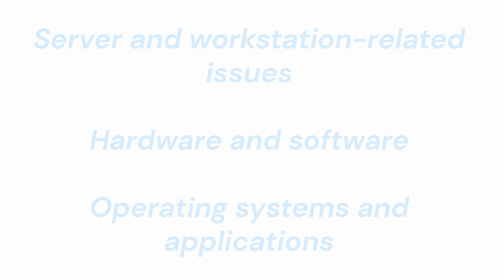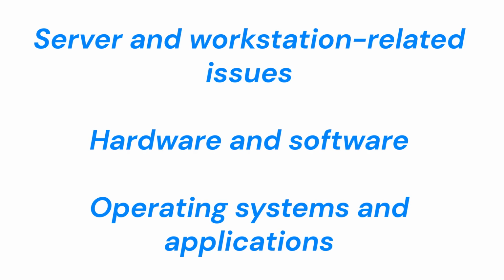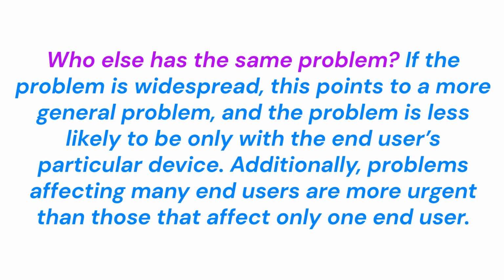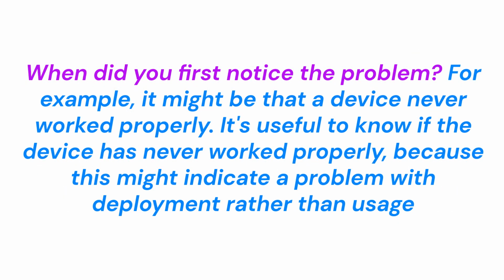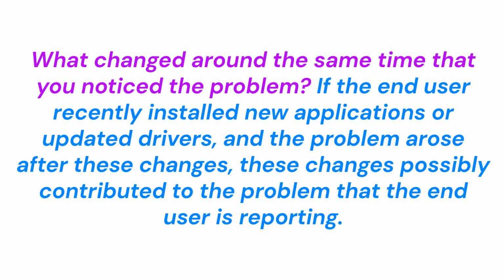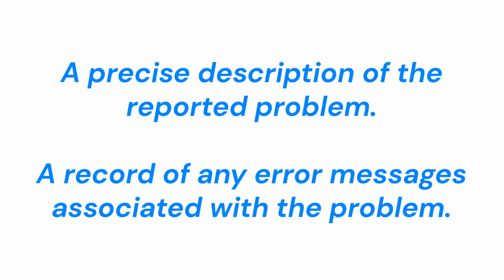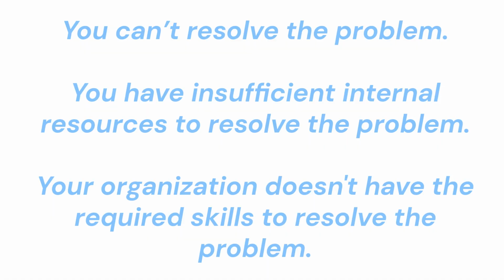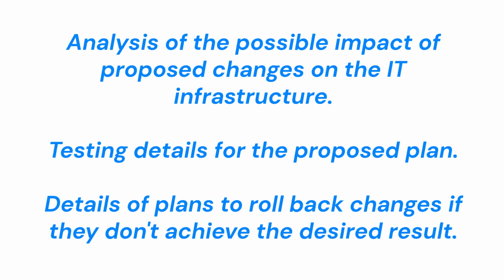02) Explore key stages and terminology of a troubleshooting methodology.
02) MD-100 Support the Windows client environment.
Explore key stages and terminology of a troubleshooting methodology.